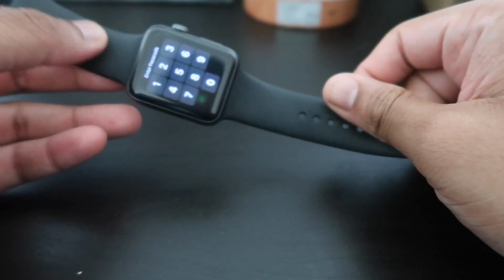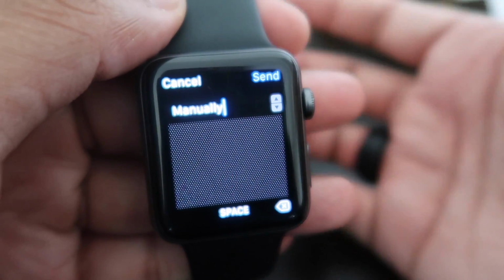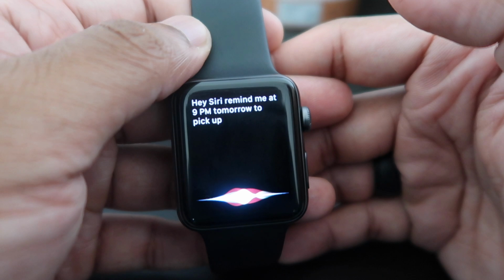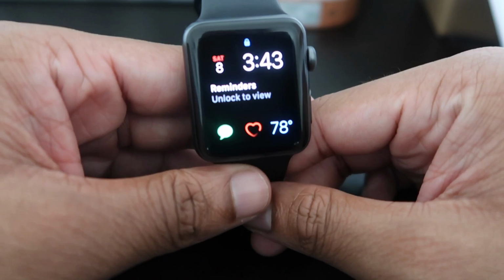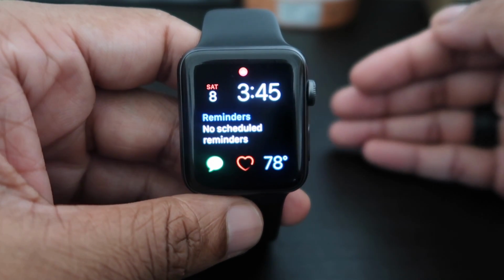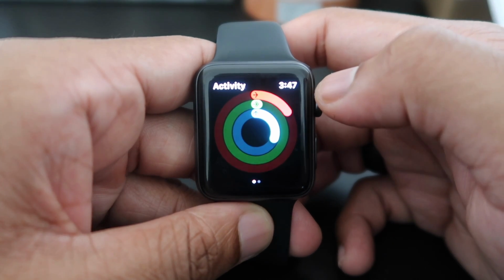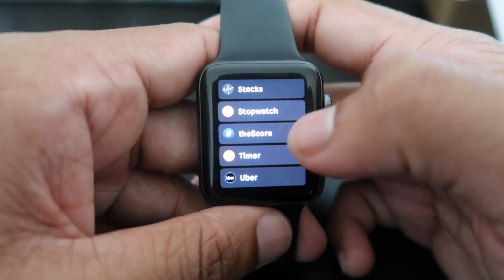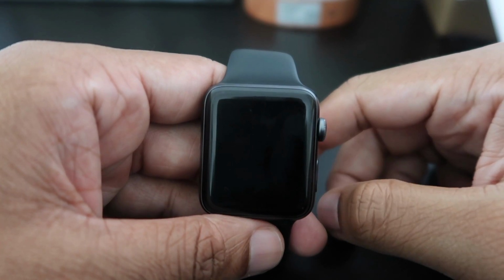IS THE APPLE WATCH WORTH IT?! - MY Most Used Features!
Hey y'all! Here are my most used features. I for sure think the apple watch is worth it. Hopefully it gives you a better understanding of what the watch is capable of! Thumbs up PLEASE!